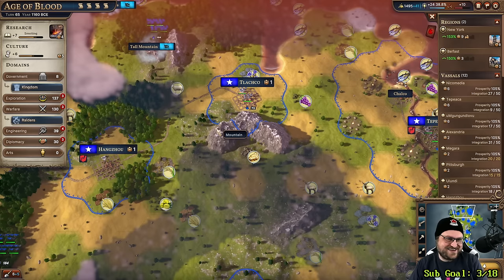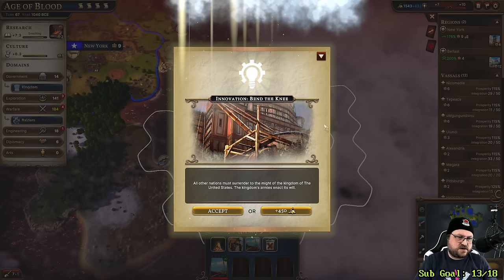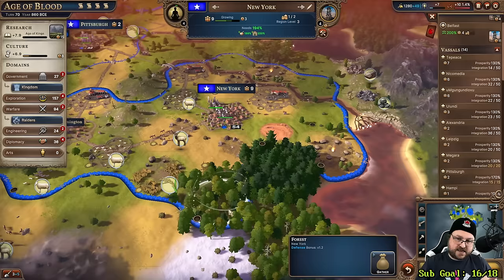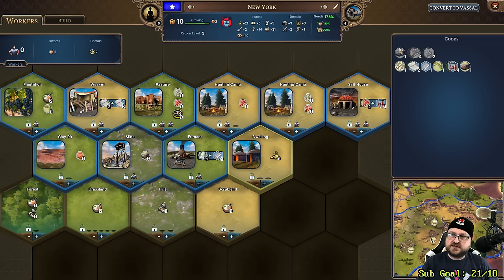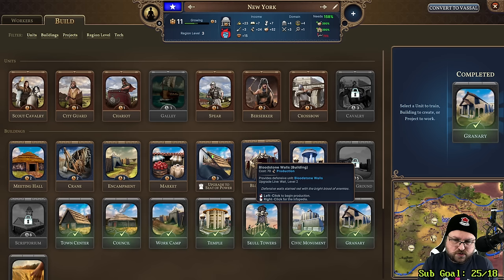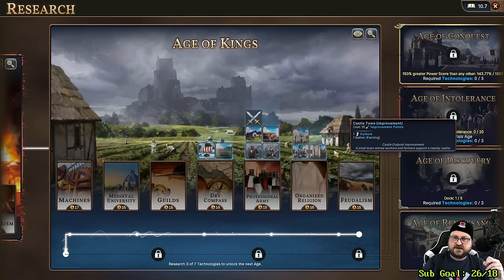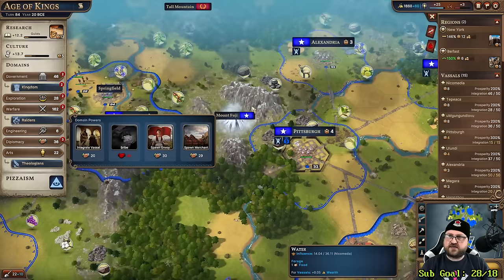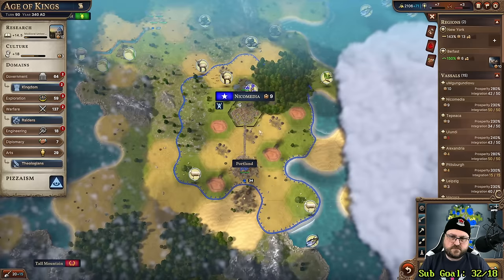Millennia FULL CAMPAIGN - Ep 5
Snail Mail:
P3A 4S8